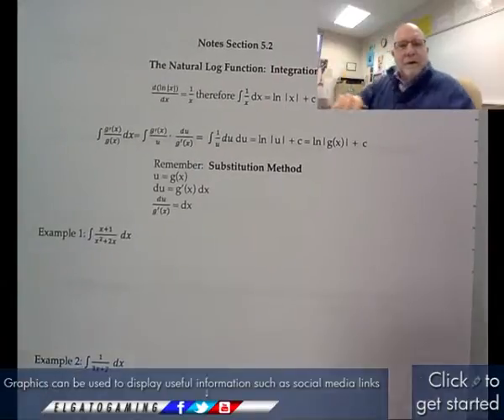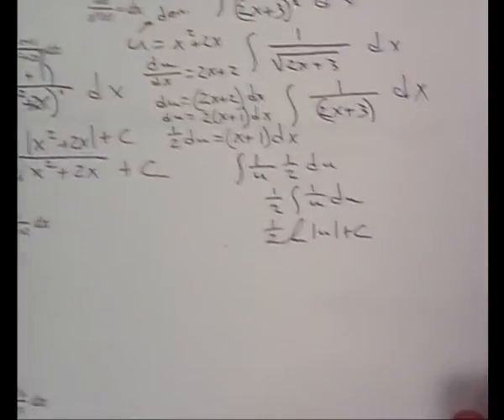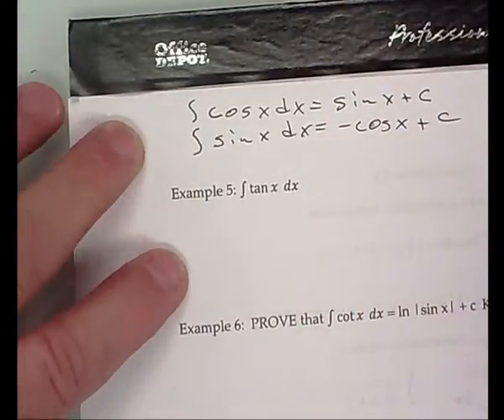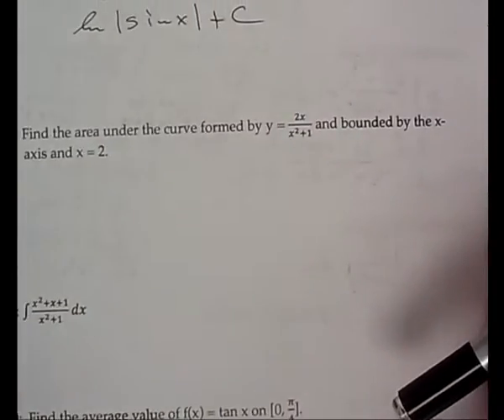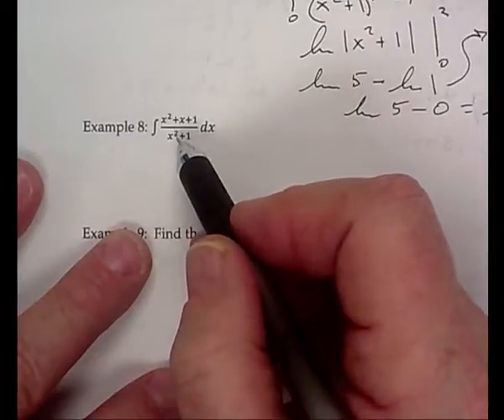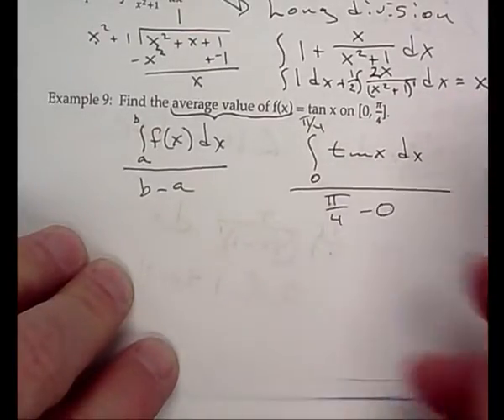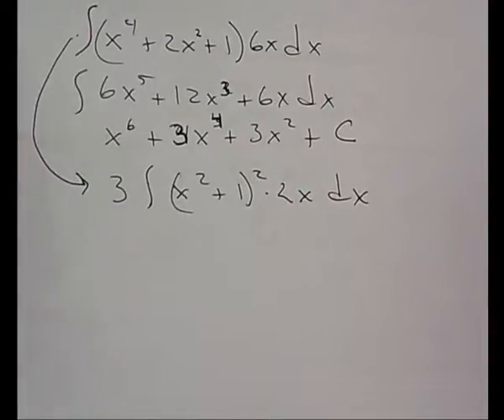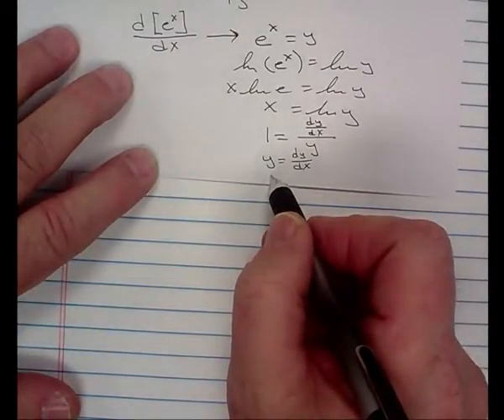5.2 Natural Log: Intergration (Period 2)